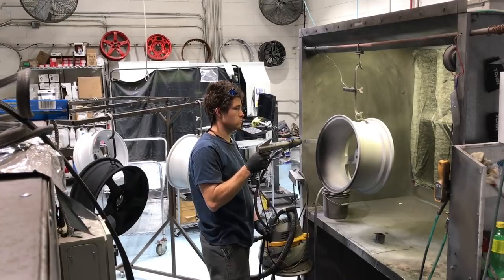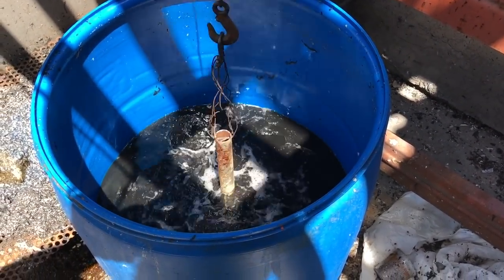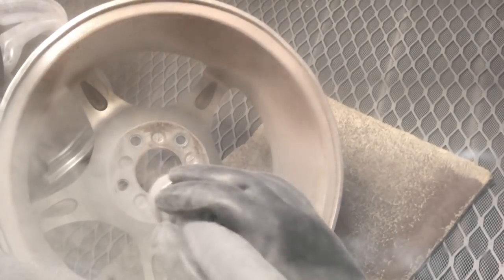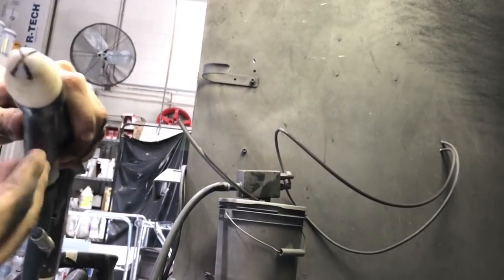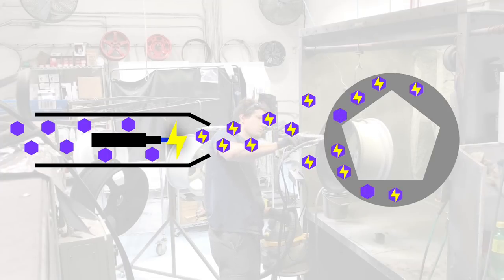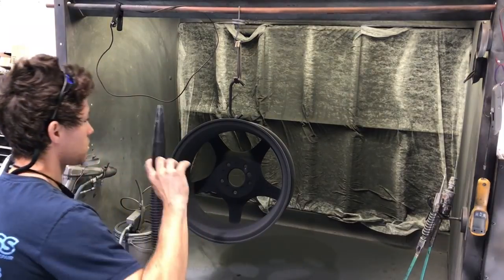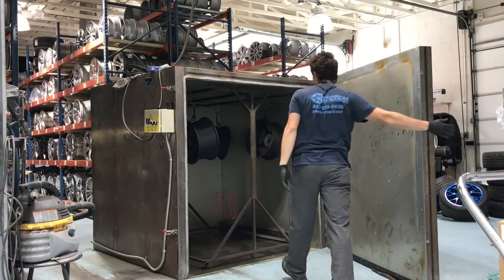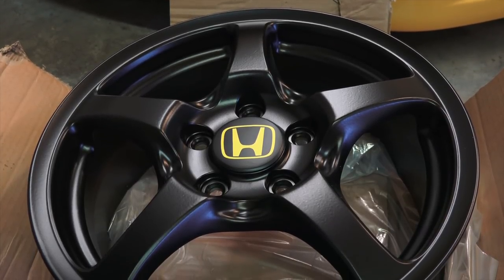What Is Powder Coating? New Wheels For The S2000!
How To Powder Coat Your Car Wheels

The powder is a blend of polymers, pigments, and other ingredients which are mixed in a hopper. The hopper has a fluidizing plate at the bottom which flows air up through the powder, keeping it in a liquid like state for application. Aaron is using his own self-made fluidizing hopper.

Now looking at powder coating gun, on the front of it is a corona ring, which is attached to ground and this captures any overcharged powder particles so that they don’t cause any disruptions on the wheel. Not every powder coating gun has a corona ring. On the front of the gun you can see the x-pattern tip for spraying powder.

Once removed, you can see the electrode which charges the powder, and then a white plastic sleeve around it which protects the powder gun from getting any cured powder inside of it. This electrode tip operates up to 80,000 volts. This high voltage ionizes the air surrounding it, meaning the surrounding air particles don’t have a matching number of protons and electrons; in other words it creates a cloud or field around it with a charge.

There are different guns available, some with the ability to provide negatively charged particles, and some provide positively charged particles. With Aaron’s powder gun, the powder is then forced through the ionized field using air pressure, and the powder picks up a charge as it passes though. The wheel, in this scenario, is grounded. As the charged powder particles move through the air, they head to the nearest ground, which in this case is the wheel, which the powder then sticks to.